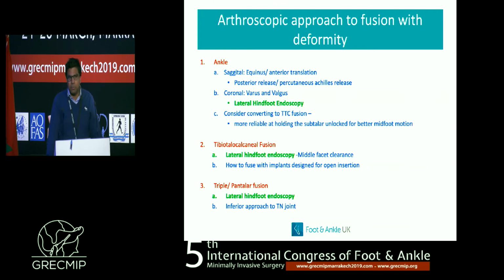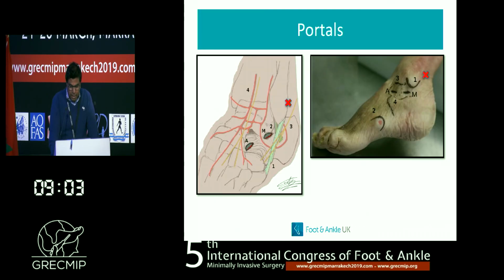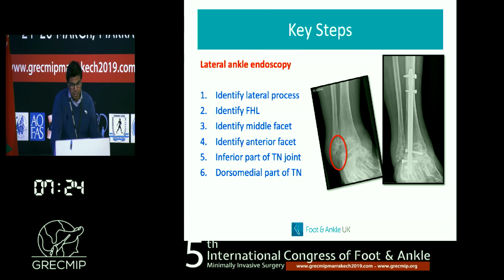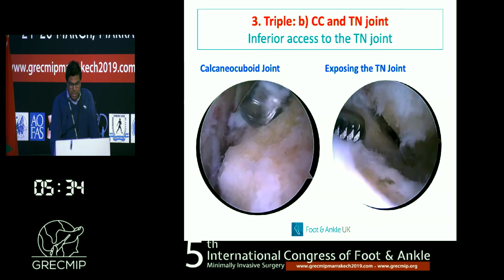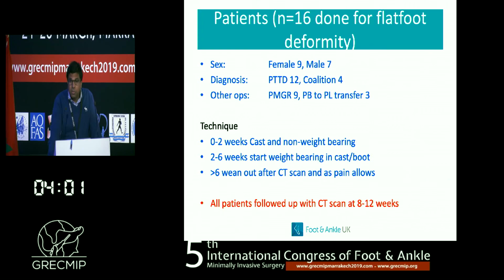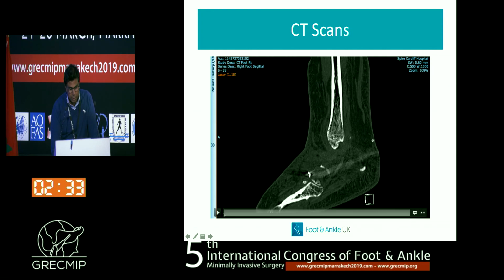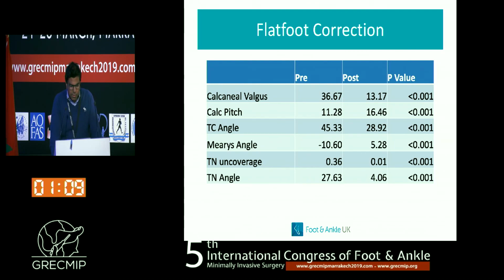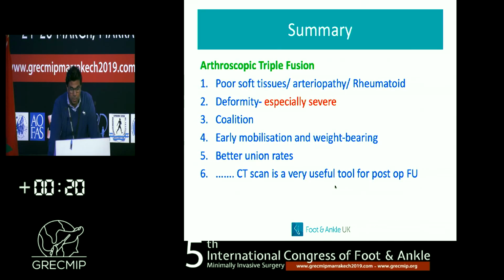Arthroscopic triple fusion for Severe Flatfoot deformity by Anthony PERERA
Arthroscopic triple fusion for Severe Flatfoot deformity